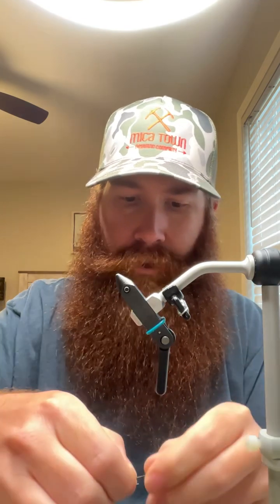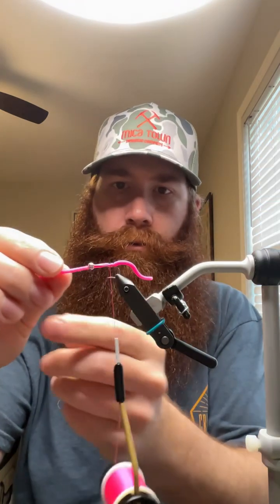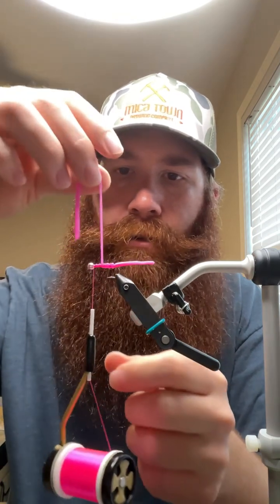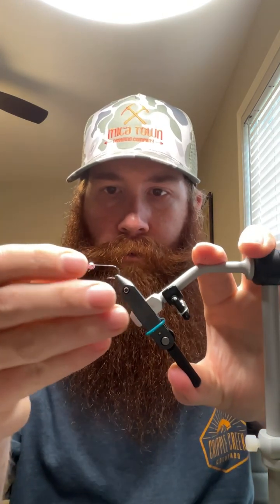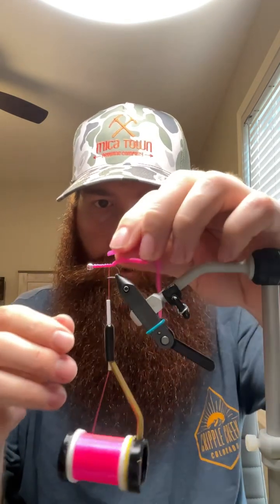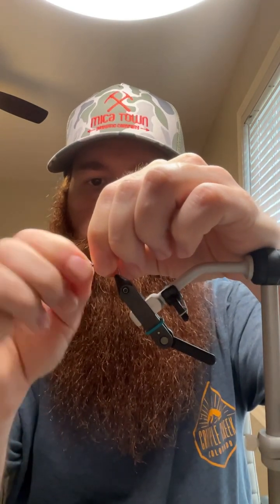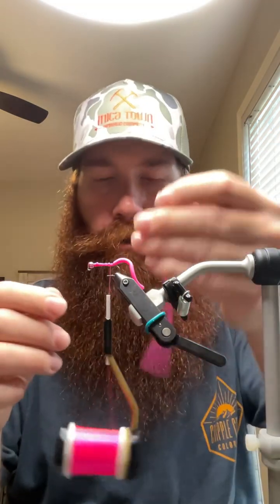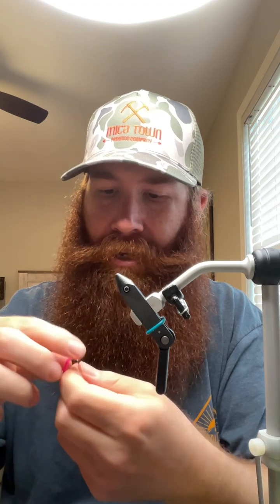Tying the PINK FLAMINGO LIVE! The BEST worm for trout! Tie along and LIKE and SUBSCRIBE!